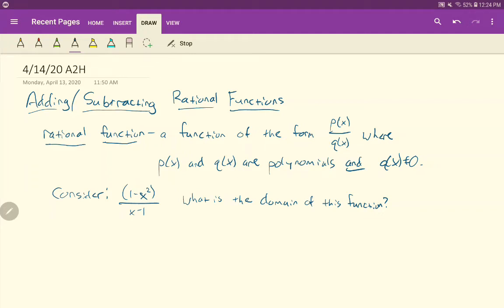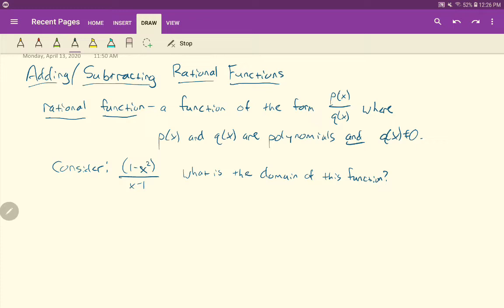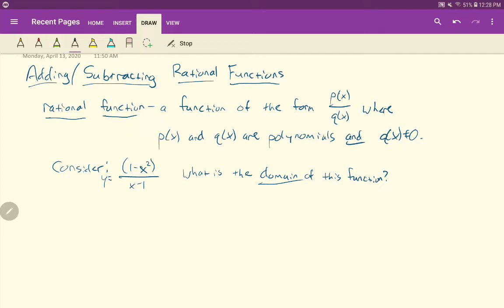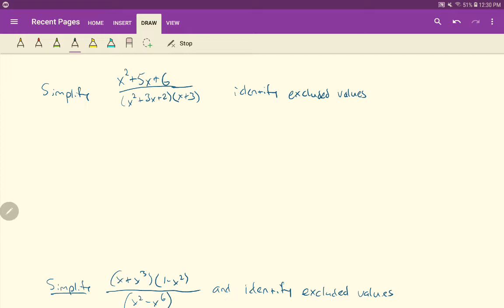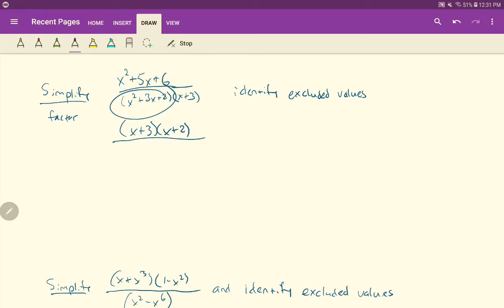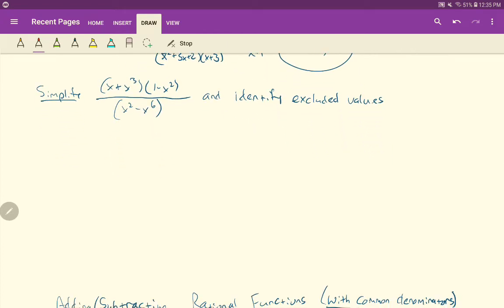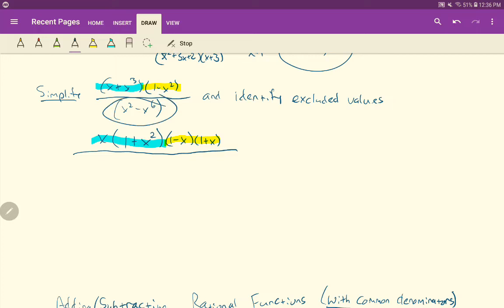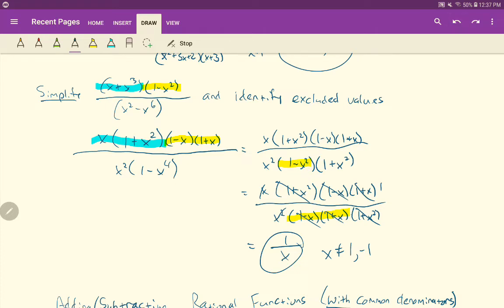4/27/20 Add/Subtract/Simplify Rational Expressions